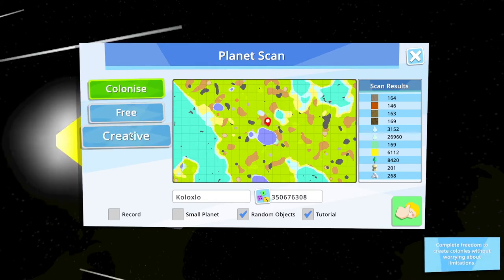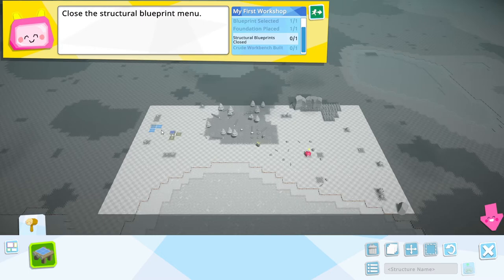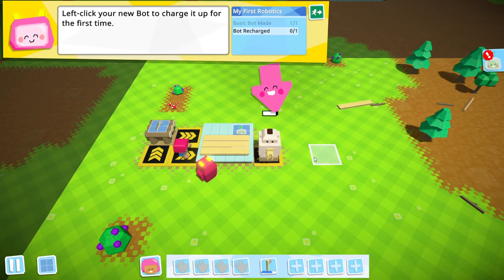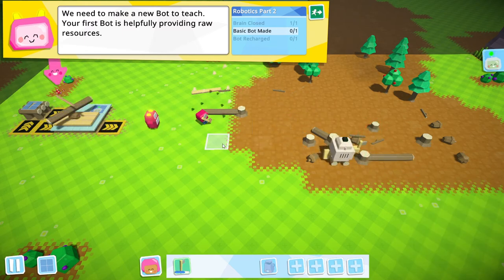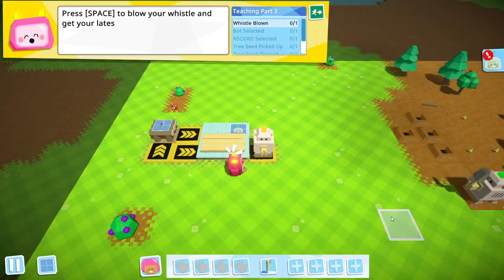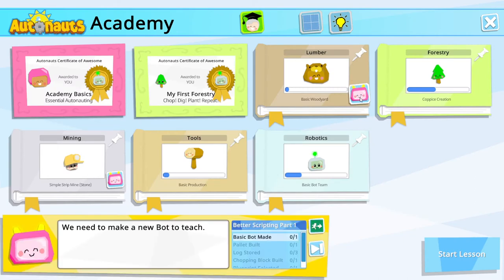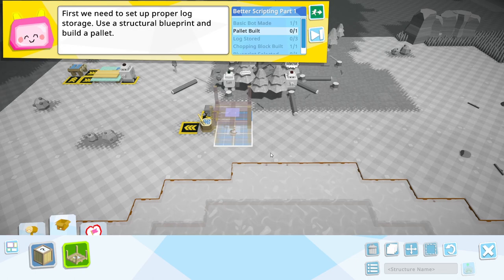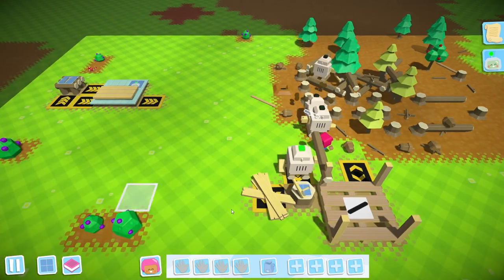Automatic Wood - Lets Play Autonauts - Episode 1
Lets play Autonauts!

Today marks the start of our brand new blind play through of Autonauts. This game game is all about MASSIVE automation set ups and increasing item tiers so far that you transcend (I don't know what that means yet).

Can we pull it off or will we throw in the towel? There's only one way to find out. Come check out episode 1 where  you get my first impressions of the game and we get our feet a little wet with the base mechanics as well as set up our mostly automated wood farm. It feels good, but there is room for improvement!

Autonauts Age of Enlightenment is here! Culture your colonists for the first time with automated art, establish ethical silk production, build a spaceport to export goods and resources to other planets, and achieve complete cultural transcendence - fully graduating your Autonauts career!
Every single one of you helps! Thanks so much and keep the automation rolling